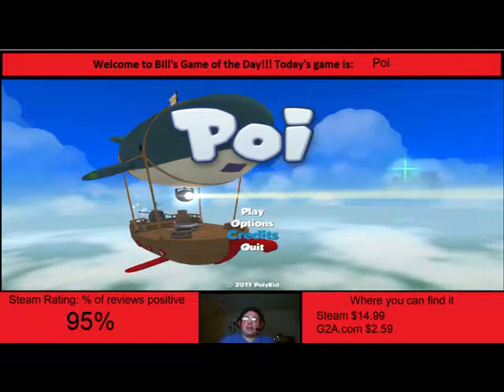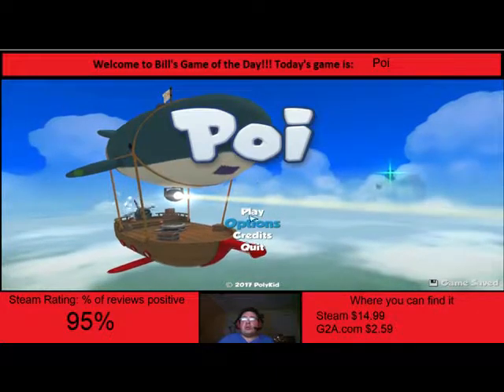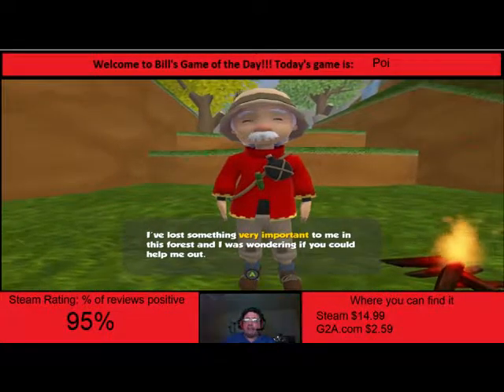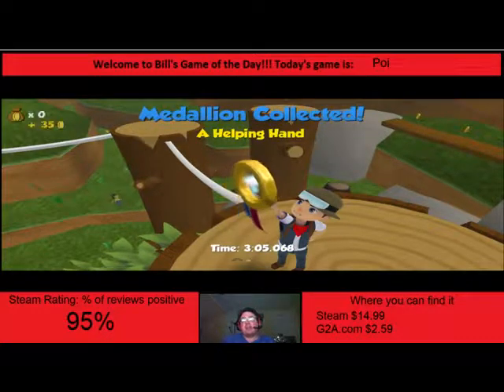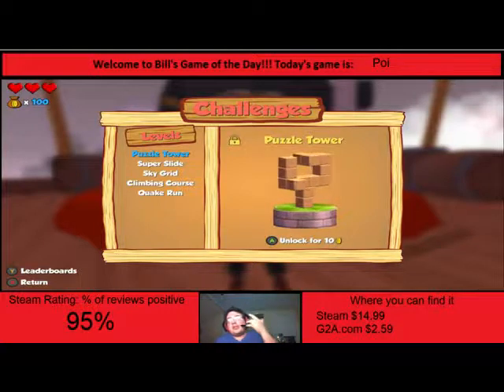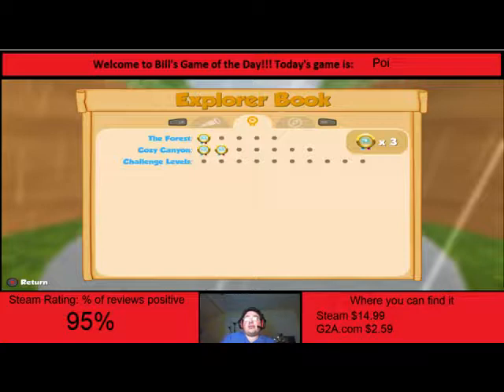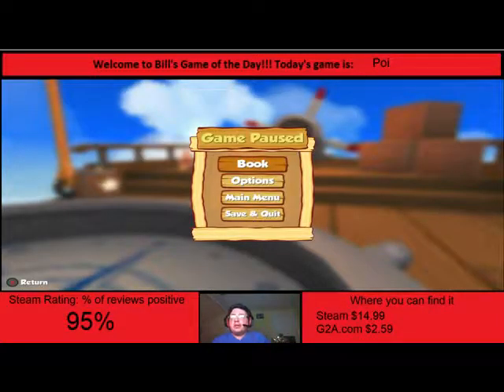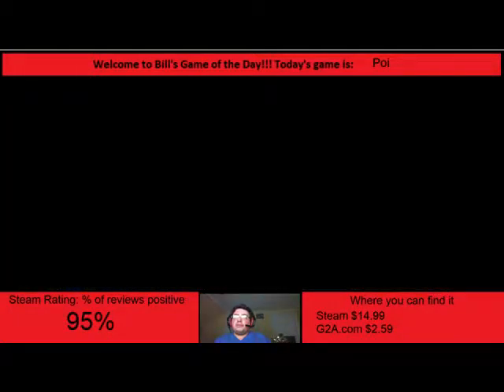Game of the Day 9/25/17 Poi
Welcome back to Game of the Day, today we are playing Poi, a game similar to Super Mario 64, where you explore worlds and to get medallions to become a master explorer. We play games almost everyday!